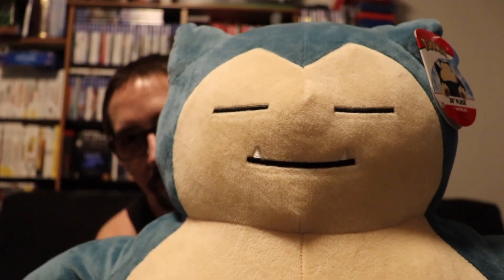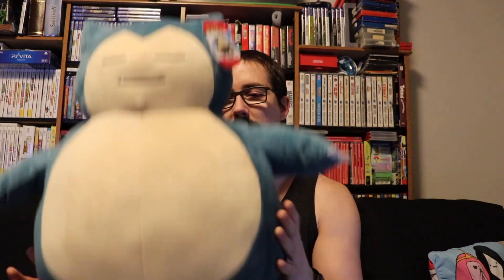24 inch Snorlax Pokemon Plushie - EB Games Exclusive